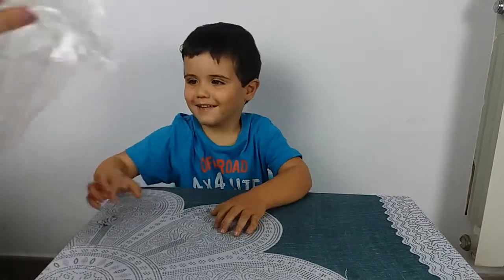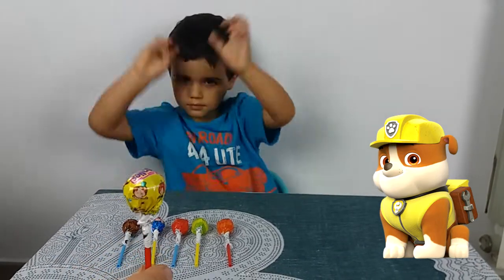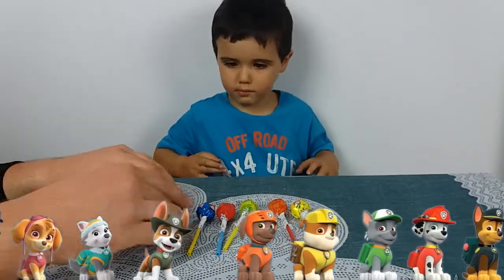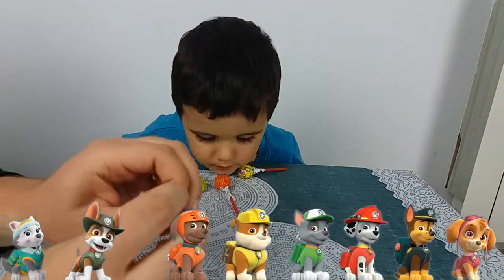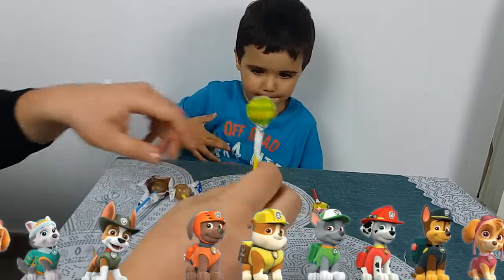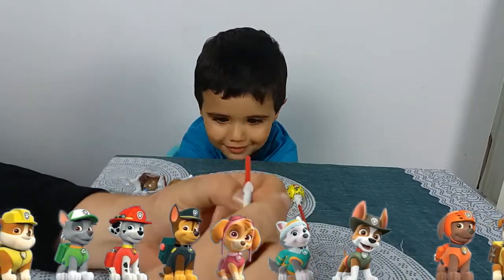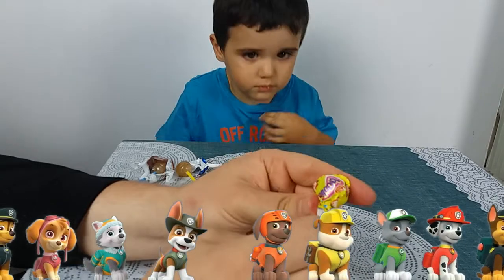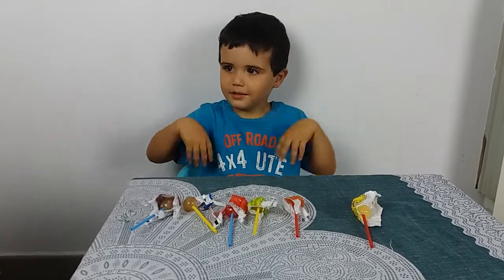Paw Patrol Lollie Pop Fun Fun Learning Colors For Kids Educational Video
Today we had alot of fun with Paw Patrol with Chase and the gang.

Ryder is the human leader of the PAW Patrol. He is a ten-year-old boy who gives the dogs their mission instructions and builds the vehicles and equipment they use. His vehicle is an ATV. He is the only character to be featured in every mission, and the only member to use his vehicle in every episode. He was voiced by Owen Mason from 2013–2015, by Elijha Hammill from 2015–2016, and by Jaxon Mercey from 2016 onward.
Marshall is a Dalmatian. He serves as a firedog and medic. His vehicle is a firetruck, which transforms into an ambulance. He is known for being exceptionally clumsy. A running gag in every episode is that Marshall will encounter some kind of humorous problem while trying to enter the PAW Patrol's elevator. His catchphrase after one of these mishaps is always "I'm good." He was voiced by Gage Munroe from 2013–2015 and by Drew Davis from 2015 onward.
Rubble is an English bulldog. He serves as a construction dog. His vehicle is a bulldozer. He is often a source of comic relief and usually makes jokes or comments about his love of eating. He is voiced by Devan Cohen.
Chase is a German shepherd. He serves as a police and spy dog. His vehicle is a police cruiser. He is the most mature of the dogs, and will always announce "Ready for action, Ryder, sir!" when the PAW Patrol is called on a mission. He was voiced by Tristan Samuel from 2013–2014 and by Max Calinescu from 2014 onward.
Rocky is a grey-and-white mongrel of an unspecified breed. He serves as a recycling dog. His vehicle is a recycling truck. A running gag in the series is Rocky's irrational fear of water to the point where he refuses to bathe. He was voiced by Stuart Ralston from 2013–2015 and by Samuel Faraci from 2015 onward.
Zuma is a chocolate Labrador retriever. He serves as a water rescue pup. He was voiced by Alex Thorne from 2013–2016 and by Carter Thorne from 2016 onward.
Skye is a cockapoo. She serves as an aviator. Her vehicle is a helicopter. She is voiced by Kallan Holley.

Mayor Goodway is the mayor of Adventure Bay. She owns Chickaletta, a "purse chicken," and shares a rivalry with Mayor Humdinger of the neighboring town Foggy Bottom.
Chickaletta is the mayor's pet chicken. She does not speak.
Francois Turbot is Cap'n Turbot's cousin and sidekick, who lives with him in the Seal Island lighthouse. He is very self-centered and loves to show off.
Wally is Cap'n Turbot's pet walrus. He has a wife named Walinda and an unnamed baby child.
Katie is a girl Ryder's age. She runs the Pet Clinic of Adventure Bay.
Cali is Katie's pet cat. She does not speak.
Mayor Humdinger is Mayor Goodway's rival. He lives in a cave in Foggy Bottom.
The Kitten Catastrophe Crew is Mayor Humdinger's group of cats. They closely resemble the six PAW Patrol pups.
Mr. Porter is a grocer in Adventure Bay.
Alex Porter is Mr. Porter's young grandson.
Jake is the owner of a ski resort near Adventure Bay.

Cap'n Turbot is the PAW Patrol's most frequent caller and occasional member, as of "Pups Save a Mer-Pup." He is a marine biologist and the watchman of Adventure Bay. His main vehicle is a boat called the Flounder. In the second season, an orange diving bell is introduced as his second vehicle. He is the team's best human friend and their source of information on all kinds of wildlife in the bay. He is voiced by Ron Pardo. Cap'n Turbot, along with Everest, was added to the opening theme in season three.
Everest is a Siberian husky. She serves as a snow rescue dog. Her vehicle is a snowmobile. She does not stay with the PAW Patrol, but will answer a call for assistance whenever her services are needed. She is voiced by Berkley Silverman. Everest, along with Cap'n Turbot, was added to the opening theme in season three.
Tracker is a brown-and-white chihuahua. He serves as a jungle rescue pup. His vehicle is a Jeep. He resides in the jungle with his human caretaker, a boy named Carlos. Like Everest, he does not live in Adventure Bay. He is voiced by David Lopez. As of season four, he has not been added to the opening theme.
Robo-Dog is a robotic dog who Ryder invented in "Pups Save a Robot." He returned in "The New Pup" as the driver of the PAW Patroller and currently drives all of the PAW Patrol's other multi-member vehicles (the Air Patroller and the Sea Patroller). Unlike the other occasional members, Robo-Dog does not speak in sentences and only communicates through barks. His vehicle (the PAW Patroller) was added to the opening theme in season three, but Robo-Dog himself does not appear.